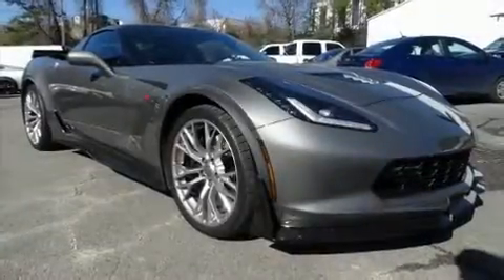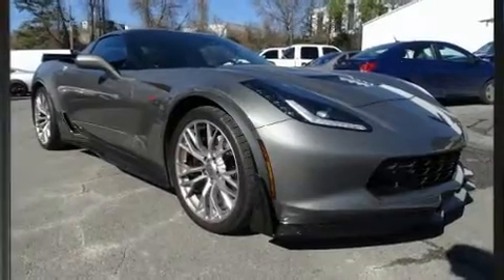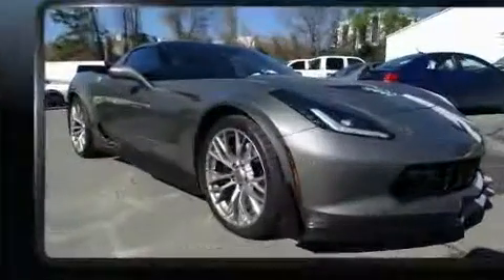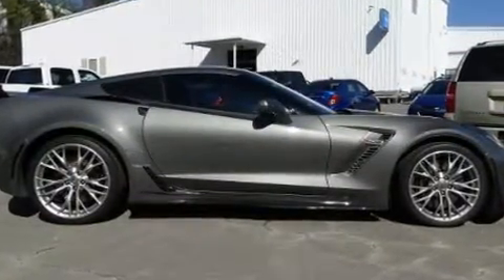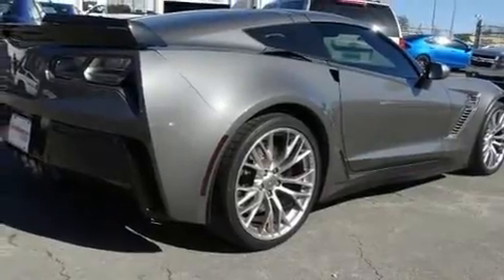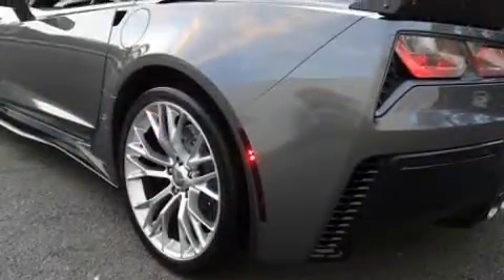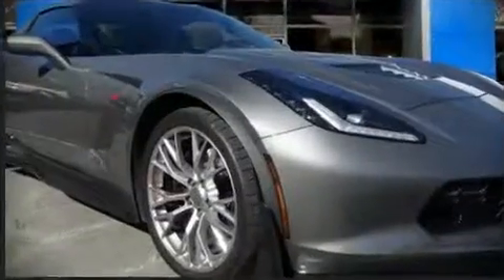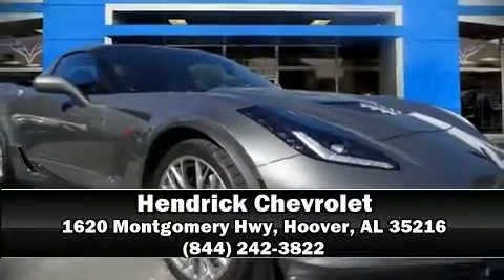2016 Chevrolet Corvette Z06 in Hoover, AL 35216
Hendrick Chevrolet
1620 Montgomery Hwy

The 2016 Chevrolet Corvette. With just over 10,000 miles on the odometer, this car refuses to compromise! Chevrolet made sure to keep road-handling and sportiness at the top of it's priority list. It features a standard transmission, rear-wheel drive, and a powerful 8 cylinder engine. All of the premium features expected of a Chevrolet are offered, including: leather upholstery, delay-off headlights, a tachometer, power front seats, automatic temperature control, remote keyless entry, and more. The unique heads-up display projects vehicle information onto the windshield, including speed, gear selection and engine speed. Drivers benefit by not having to take their eyes off the road. Chevrolet ensures the safety and security of its passengers with equipment such as: dual front impact airbags with occupant sensing airbag, front SIDE impact airbags, traction control, ignition disabling, onStar, and 4 wheel disc brakes with ABS. Various mechanical systems are monitored by electronic stability control, keeping you on your intended path. A Carfax history report indicates just one previous owner. We know that you have high expectations, and we enjoy the challenge of meeting and exceeding them! Please don't hesitate to give us a call.